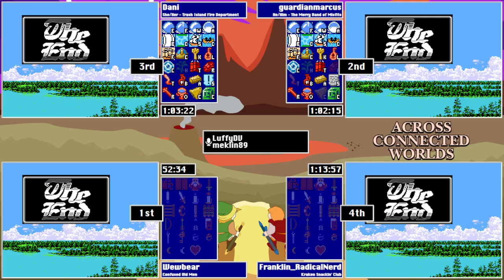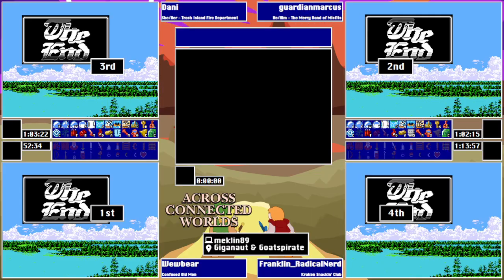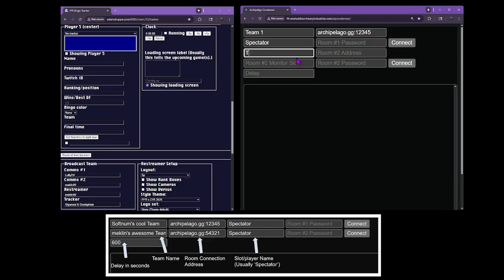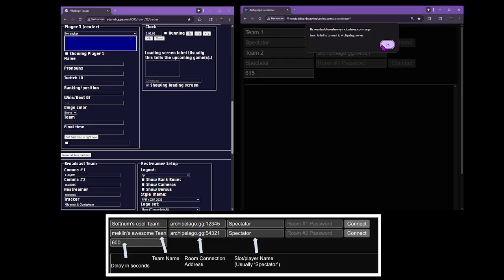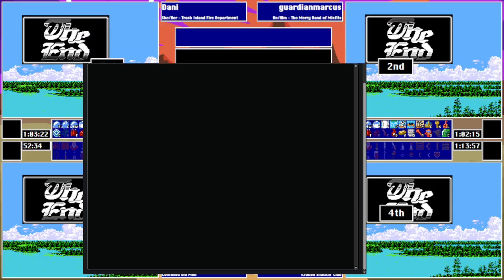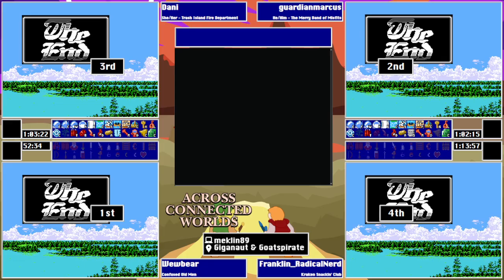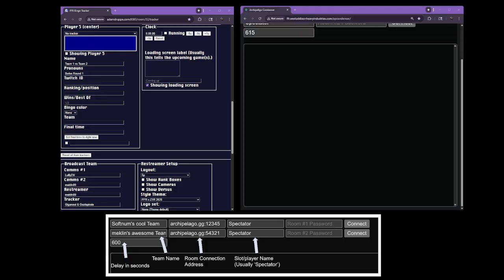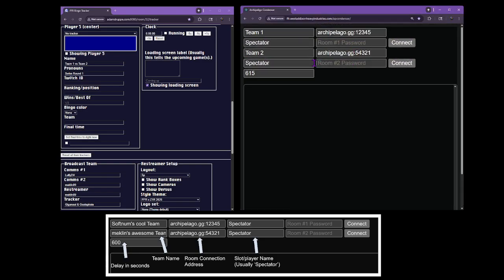AP Condenser Tutorial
Tutorial for setting up the AP Condenser for viewing on Live race restreams